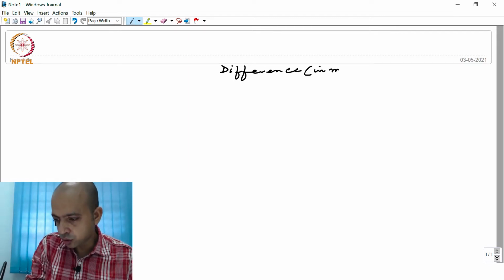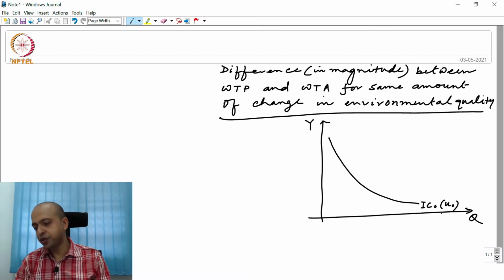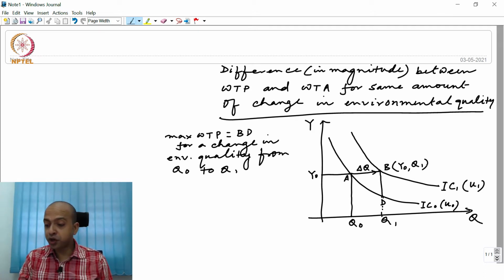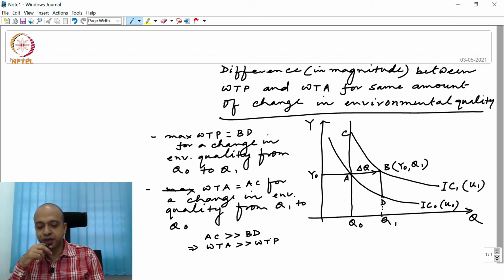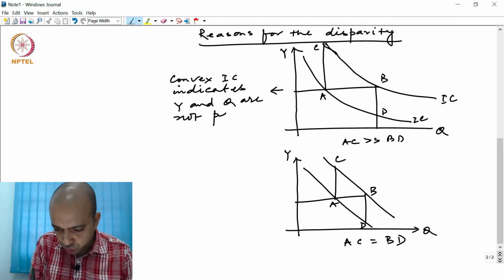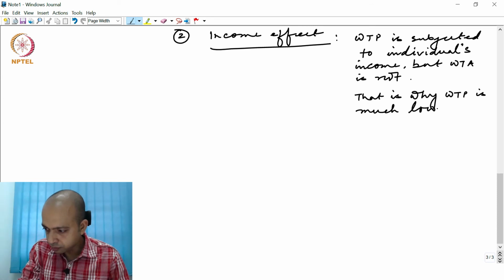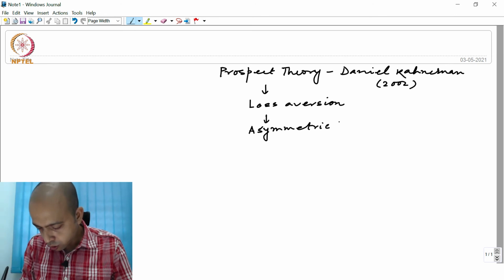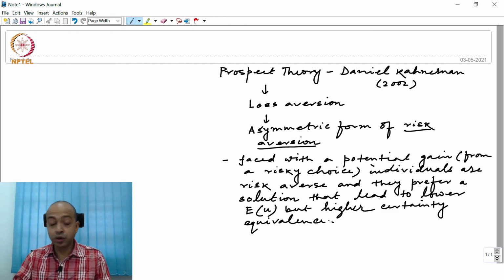#46 Economic Valuation of Environmental Goods & Services | Different Valuation Approaches | Part 6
This lecture explores the disparity between willingness to pay (WTP) and willingness to accept (WTA) for the same change in environmental quality. It discusses potential explanations for the difference, such as property rights, loss aversion, and the endowment effect, and provides examples to illustrate the concepts.